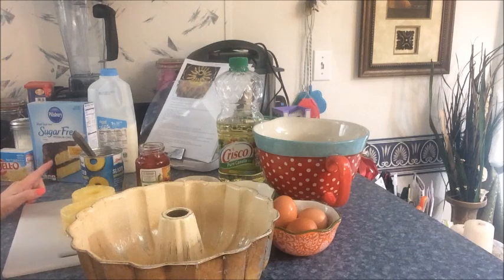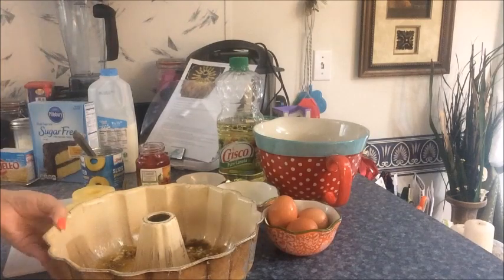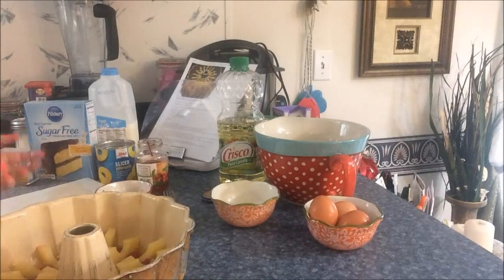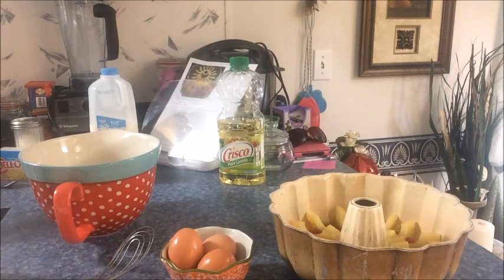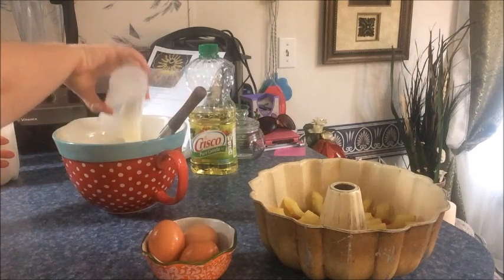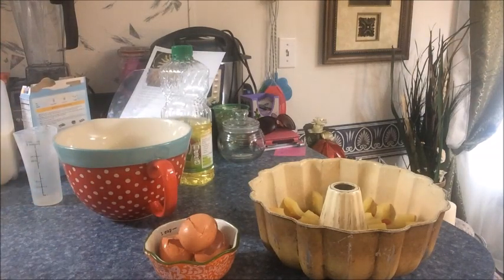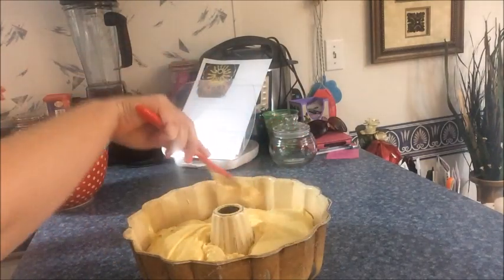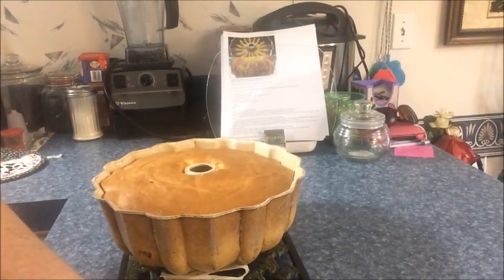Does This Recipe Work?? Pineapple Upside Down Bundt Cake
Does This Recipe Work?? Weekly Collaboration with Liz (Thrifty Fifty)! This weeks ingredient was Pineapple! This week was my week to choose the ingredient! Can't wait to see what Liz makes this week using pineapple! My recipe is below too!